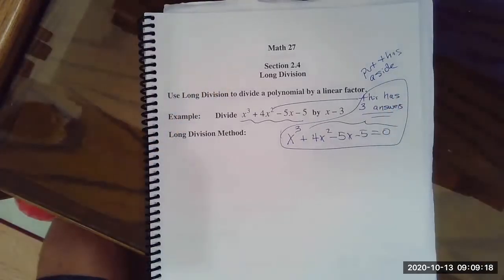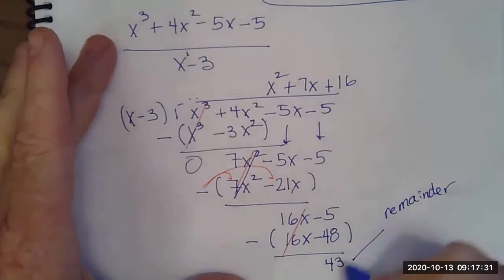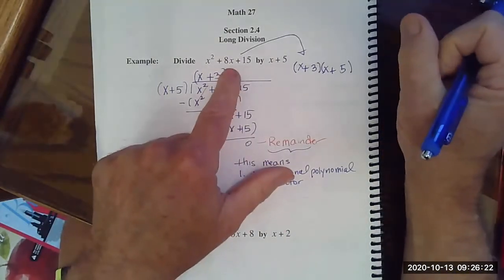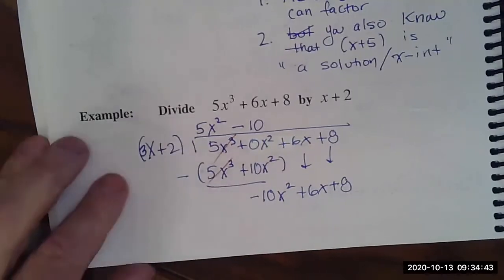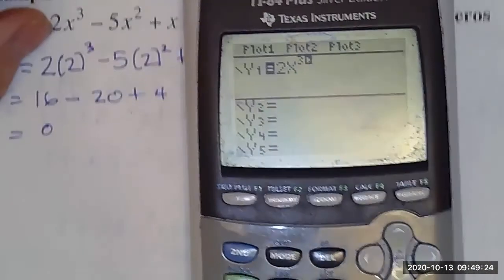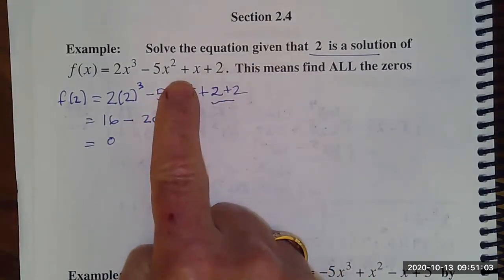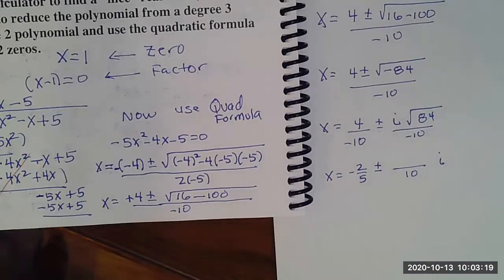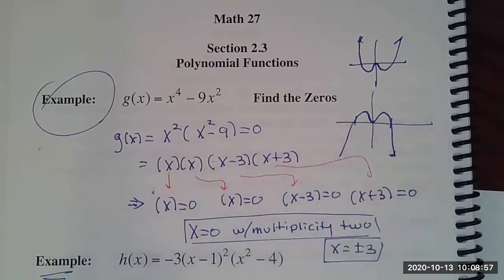Math 27 PreCalculus 2.4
Long Division and how it helps find solutions.